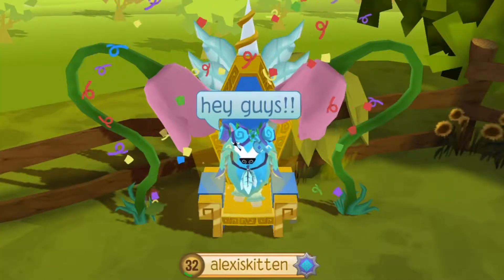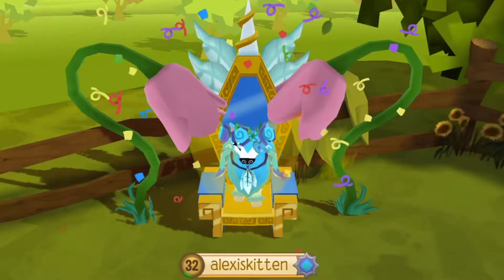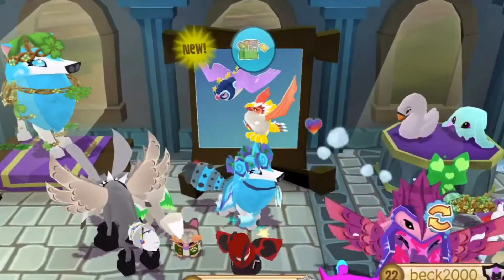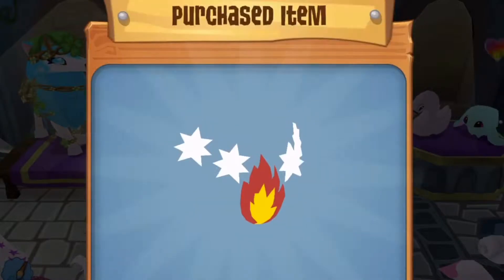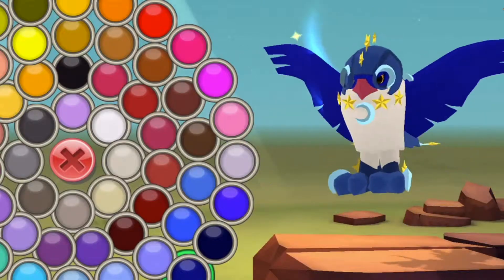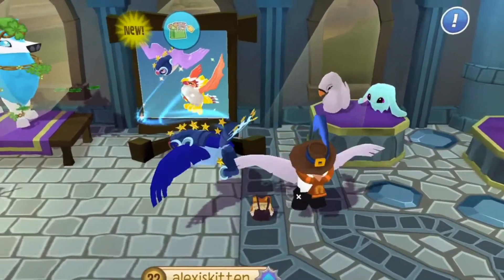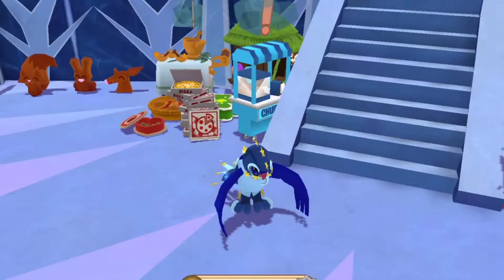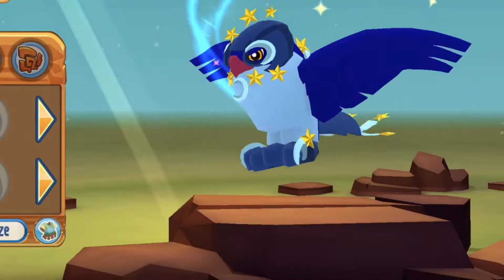The falcons have arrived in AJPW! Late video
The falcons have arrived in AJPW!

In this video I buy the falcon bundle and check out the new potions!

Sorry this video is very late